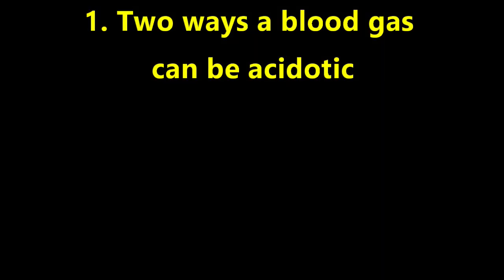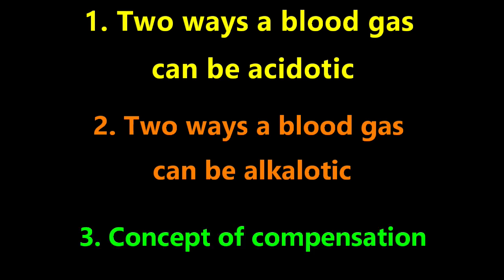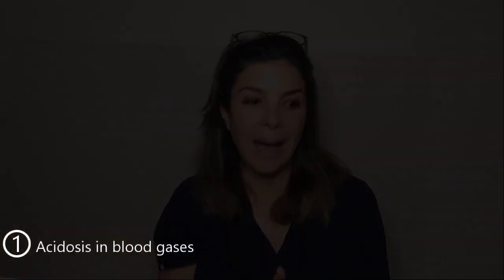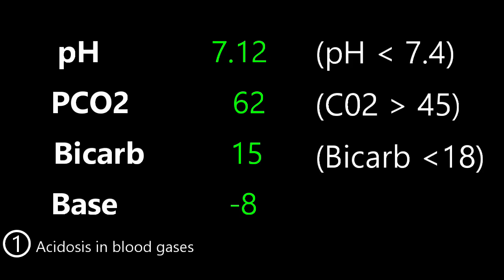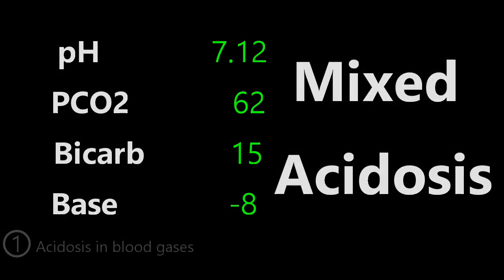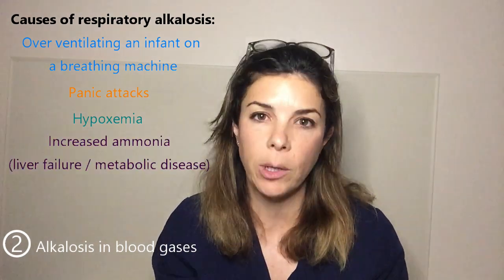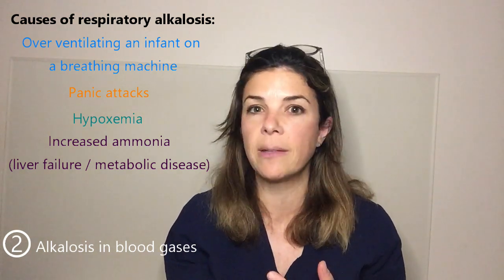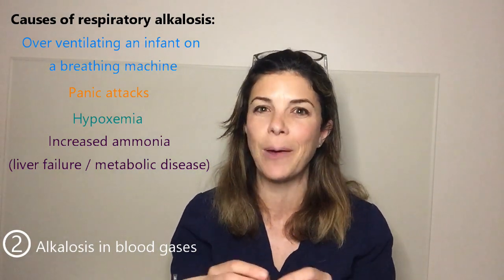Blood Gases Part III - Tala Talks NICU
PUT YOUR KNOWLEDGE TOGETHER! Third and final video in this series on blood gases. We build more on part I and part II- so that after you watch this video, you'll feel confident in interpreting gases.
**Timestamps**
01:09 - 2 ways blood gases can be acidotic
06:02 - 2 ways blood gases can be alkalotic
10:44 - Compensation concepts in blood gases
12:39 - Example blood gases (primary vs. compensatory)